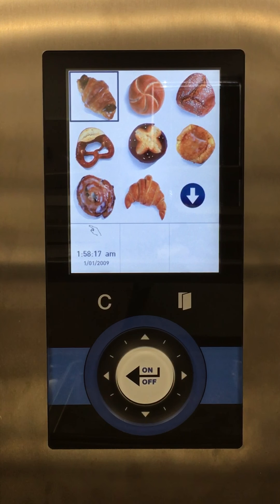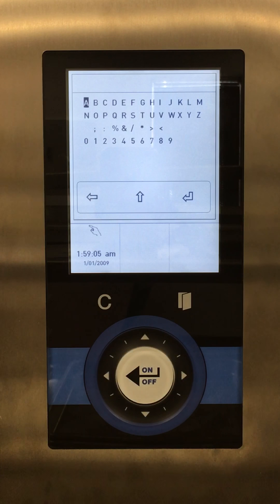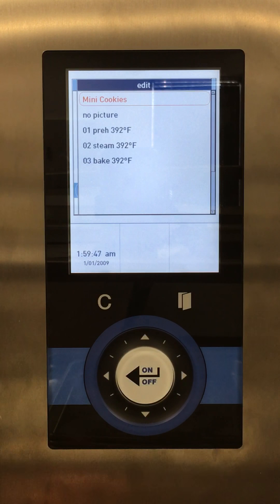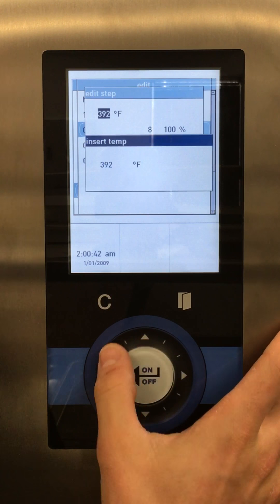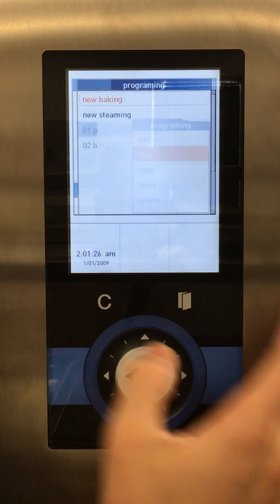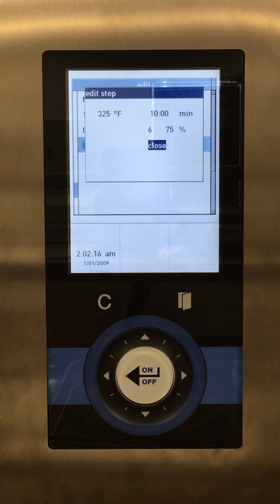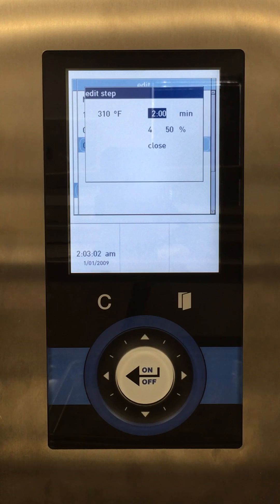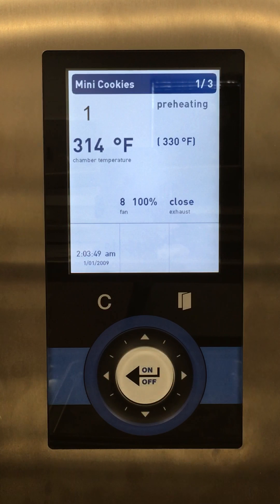How To Create a New Program (Exclusive)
The process of creating a new program and saving it in you work list.